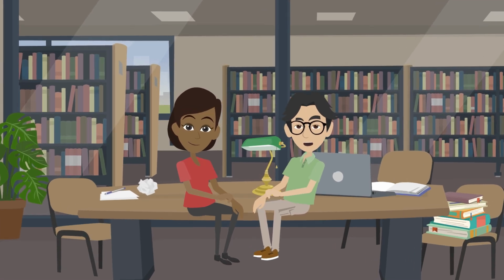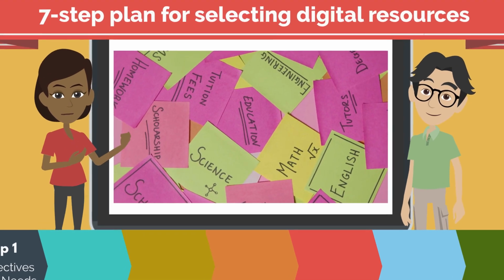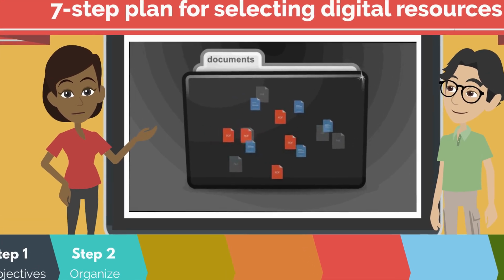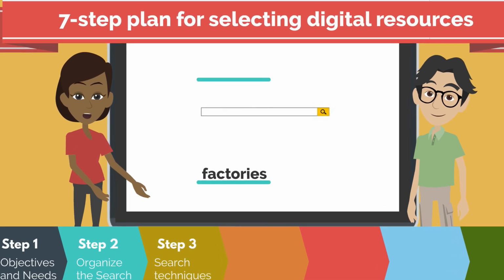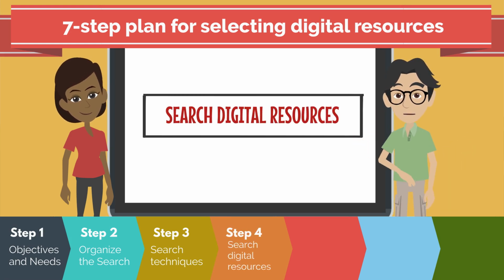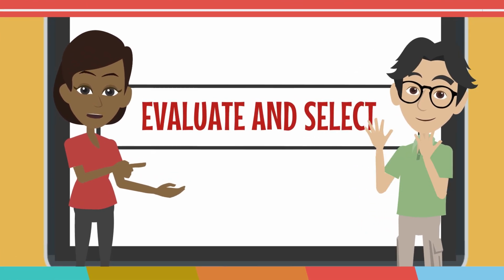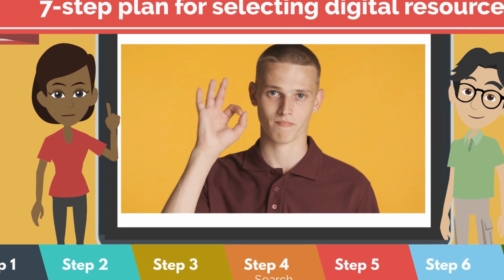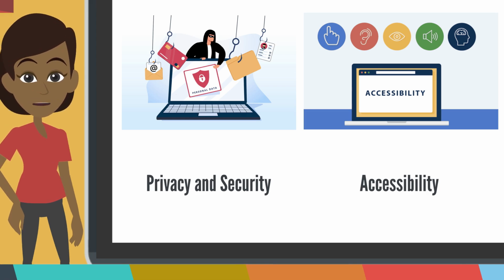Lesson 1 1 Search and selecting digital